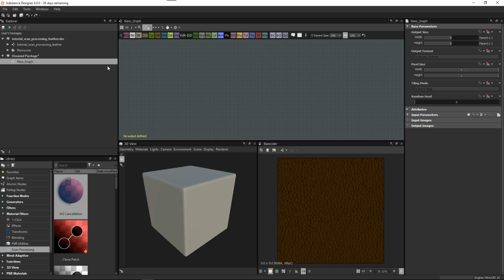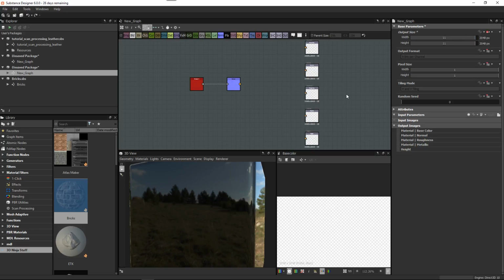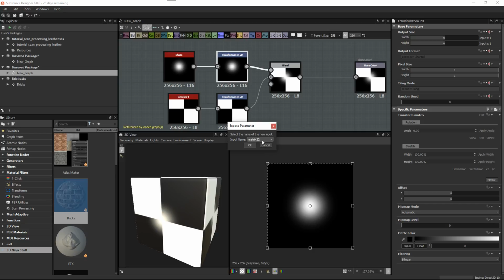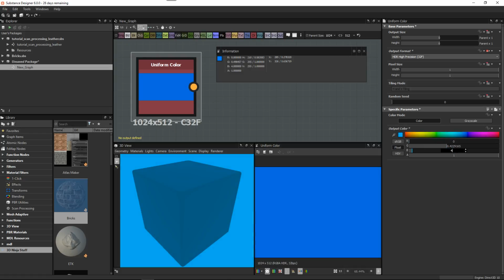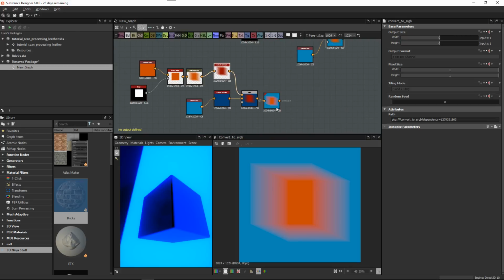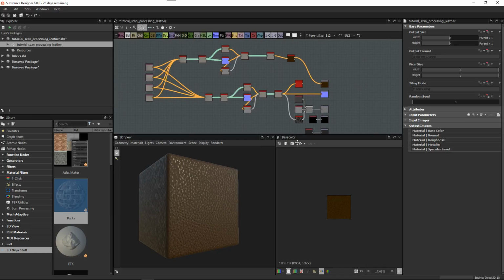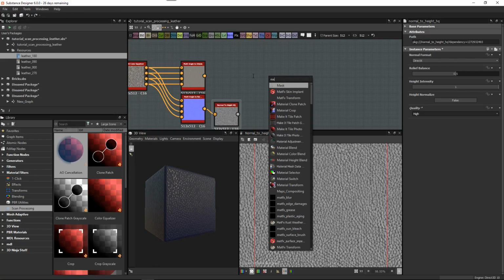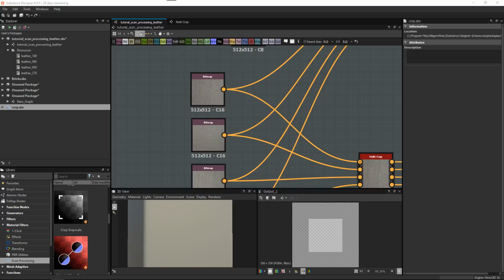Substance Designer 6: New Features Twitch Stream | Adobe Substance 3D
Twitch stream - 2/16/2017 covering the new features in Substance Designer 6.